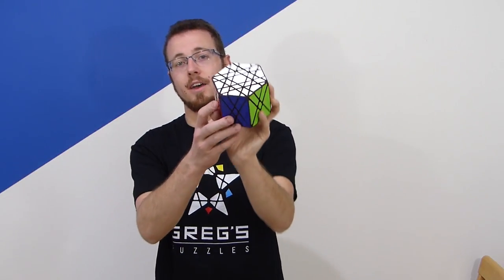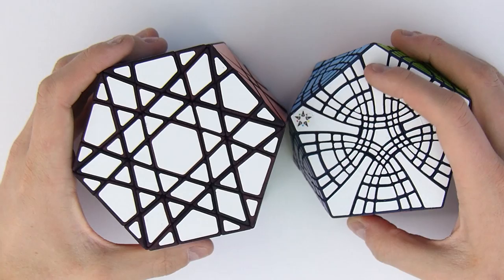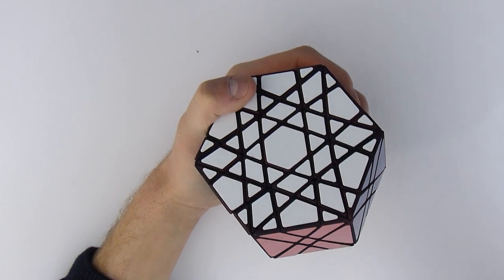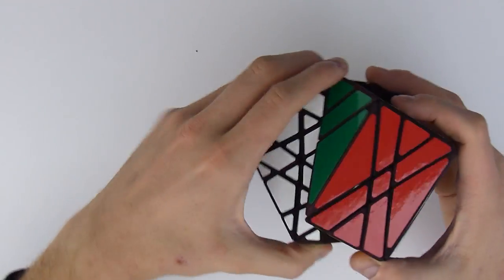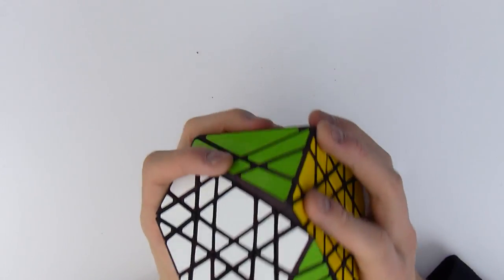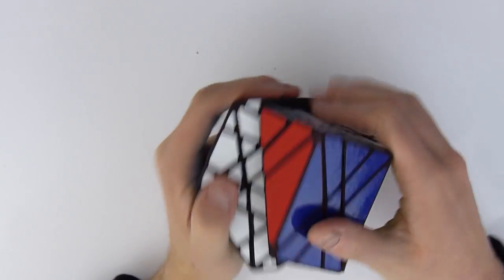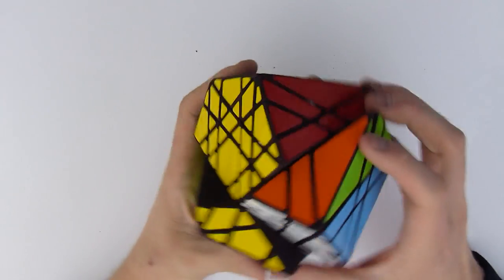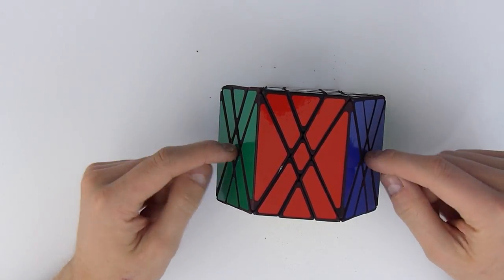The Hexultimate: a Jumbling Nightmare !!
This is my most complex puzzle of the year !! Although the circle starminx is a close contender :)